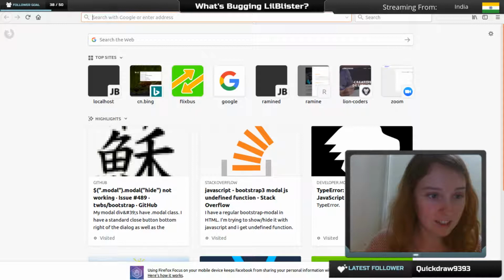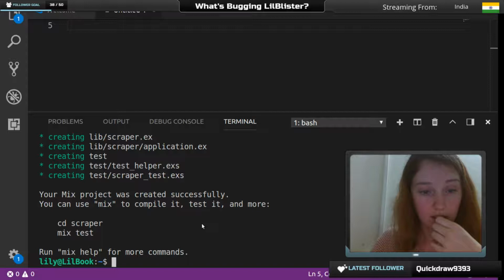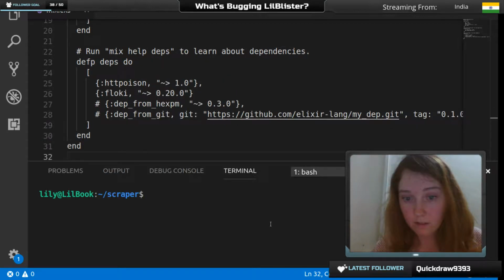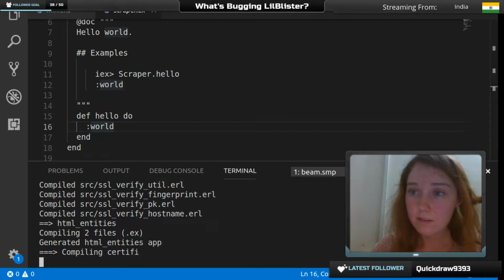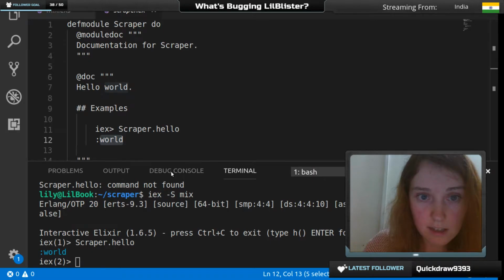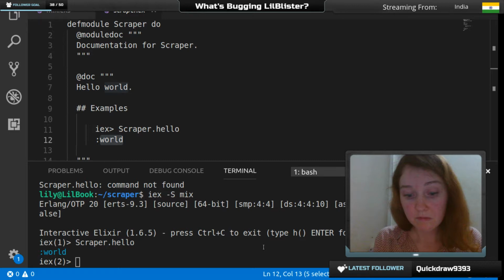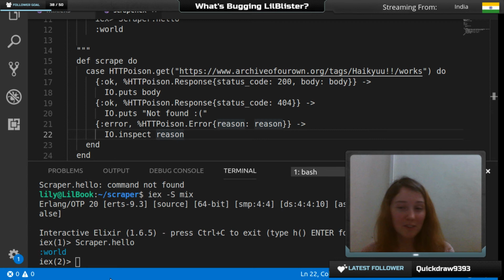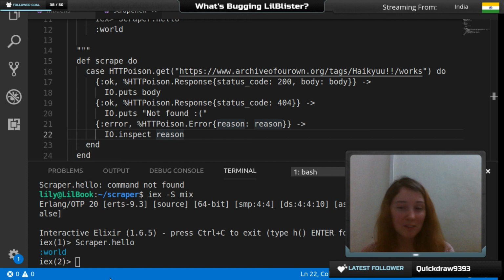What's Bugging LilBlister #1 | First Web Crawler [Elixir/Erlang]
In this first stream of "What's Bugging LilBlister", I will start working on Elixir by setting it up and crawling a page.
Note: the video was the first attempt on my other laptop and it didn't work too well!